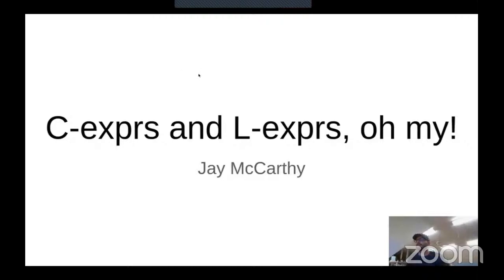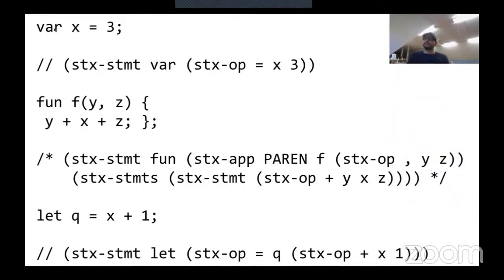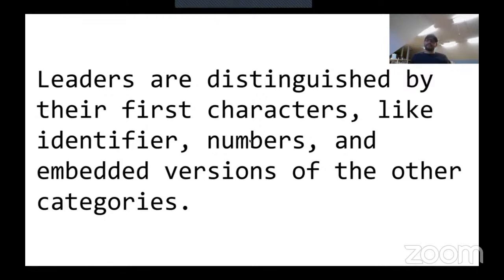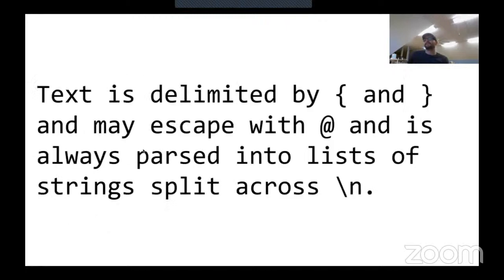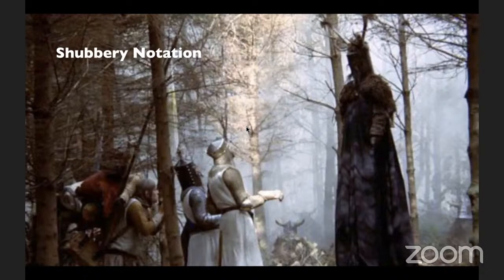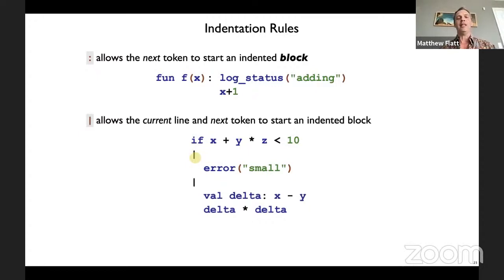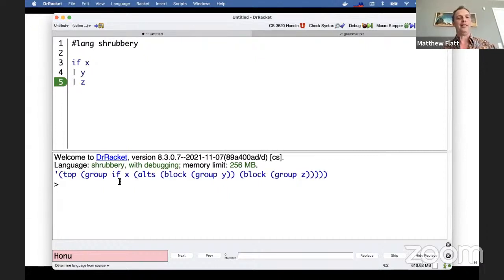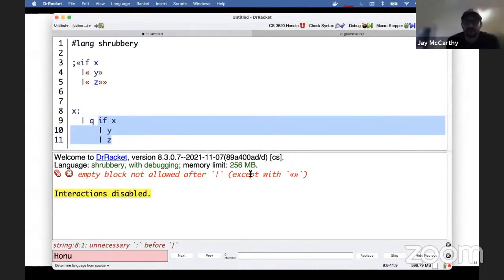RacketCon 2021 - Day 2 - Session 2 - Jay McCarthy & Matthew Flatt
Jay McCarthy

C-exprs and L-exprs, oh my!

S-expressions impose a uniform grouping discipline on syntax that makes them easy to parse and manipulate. They are also flexible for adding new syntactic forms to a language. Languages, like C, JavaScript, Haskell, and Python, have a variety of different rules for grouping and parsing syntax. These rules can produce beautiful and information dense syntax. They can also be hard to comprehend and internalize, as well as rigid and difficult to customize for particular programs. C-expressions are an attempt to get the beauty and information density of C-like languages, without sacrificing comprehension and flexibility. L-expressions have the same goal, but try to follow the model of Python & Haskell.

Bio: Jay is a perfectionist misanthrope that wants everything to be perfect.

Matthew Flatt

Shrubbery Notation

Shrubbery notation is similar to S-expression notation, but instead of generating fully formed trees, it is intended to partially group input for further enforestation by another parser (e.g., as in Honu). The notation is line- and indentation-sensitive, and the parsed form of a shrubbery imposes grouping to ensure that further parsing is consistent with the shrubbery’s lines and indentation.

Bio: Matthew Flatt is a professor at the University of Utah and one of the main developers of Racket. He has worked primarily on Racket’s macro system, run-time system, and compiler.